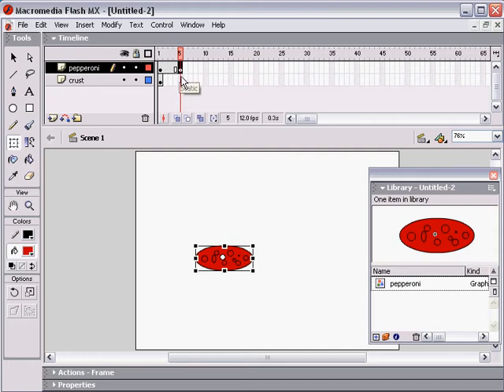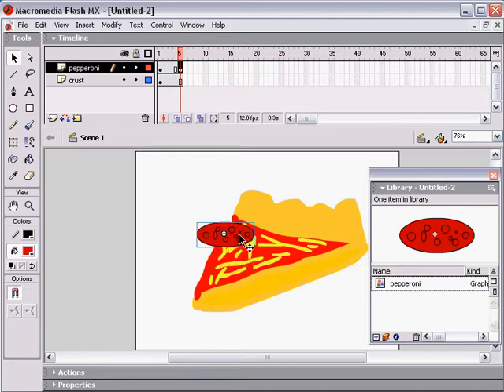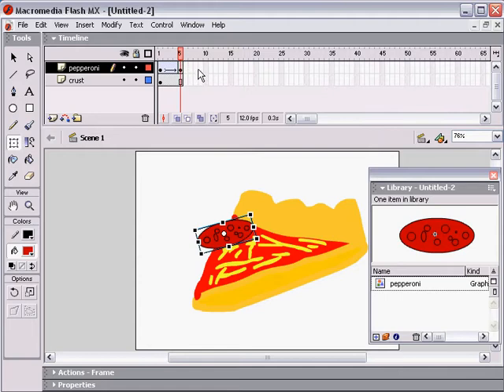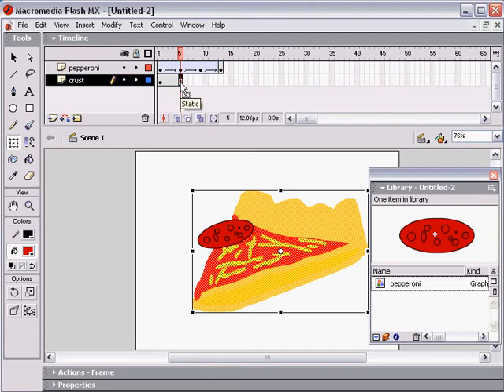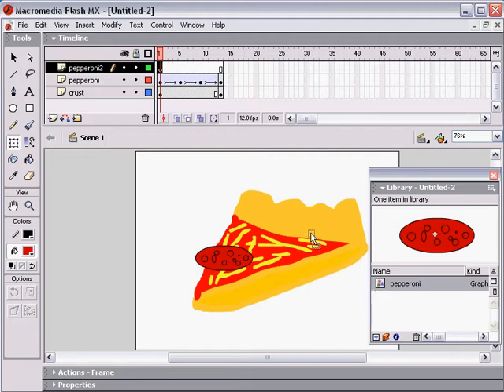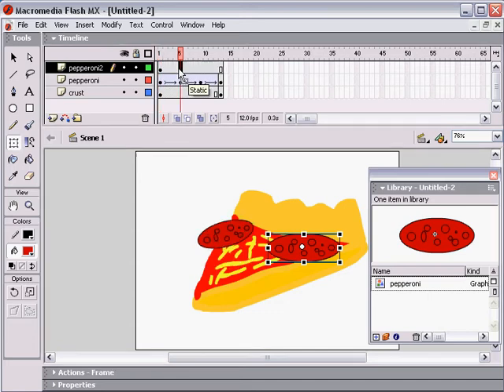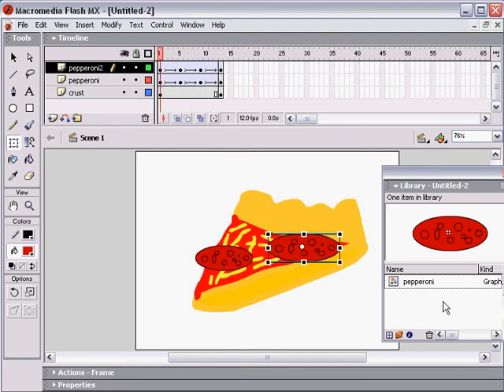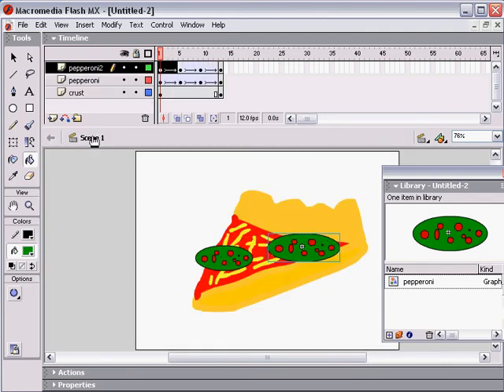Flash Tutorial-Part 2 (2of2)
Showing how to animate 2 things at once using layers (2 of 2)